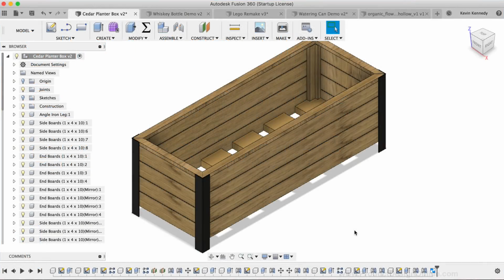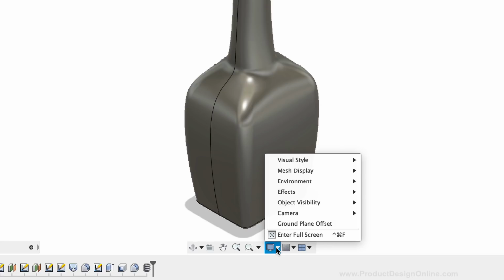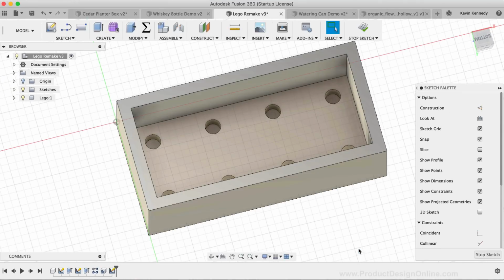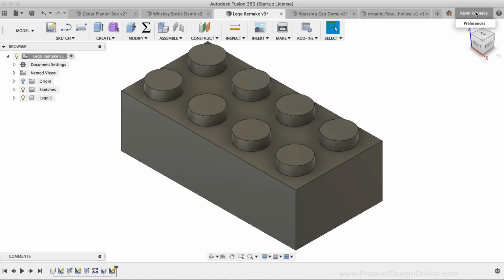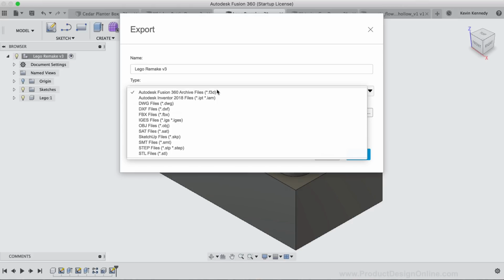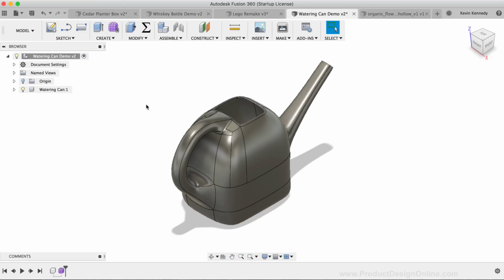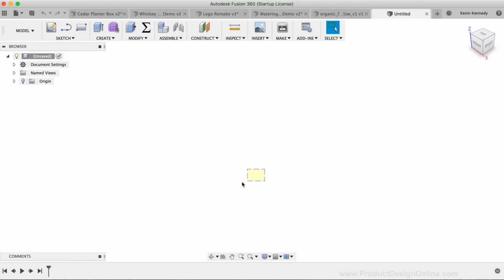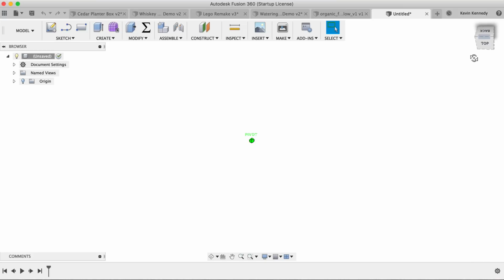10 Questions Fusion 360 Beginners Always Ask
10 Questions Fusion 360 Beginners Always Ask
 // This tutorial is going to be a little bit different than my normal tutorials. Instead of building something step-by-step, I’m going to spend some time to answer the top 10 questions I get asked by Fusion 360 beginners.

For your convenience, I’ve also spelled out all of these questions and the answers in an article on my website.

TIMESTAMPS
0:00 - 10 Questions Fusion 360 Beginners Always Ask
1:15 - Why Are My Components Grayed Out?
3:54 - Why Are There Parting Lines on My Model?
5:57 - Why Do I Not Have Tangent Reference Lines?
7:35 - Does Fusion 360 Require the Internet?
11:25 - How Do I Save My Files Locally?
13:27 - How Do I Preview New Features?
14:46 - How Do I Re-enter the Sculpt Environment?
16:12 - How Many Faces Can a Mesh File Have?
17:41 - How Do I Change My Navigation Preferences?
19:41 - Why Is My Z-axis In the “Up” Direction?

TUTORIAL RESOURCES
1.  This tutorial's resource page ➞
2.  View my checklists for Fusion 360 beginners ➞
3.

HELP THE COMMUNITY GROW
Speak another language? Submit a closed captions translation and help me continue to make CAD education more accessible ➞

Join and share your projects with the growing community of Hobbyists using Fusion 360 ➞